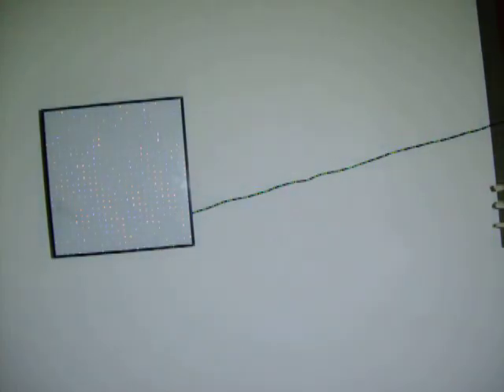Cree MK-R @ 1250mA PWM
Sadly this test I only had a PWM driver instead of constant current. I'll try to upload a constant current, as this was incredibly bright and I'd love to see this steady without strobe effects, plus the LED wouldn't get to full brightness with the PWM (it seems to be about equal to the 500mA test run, at least to the camera.)